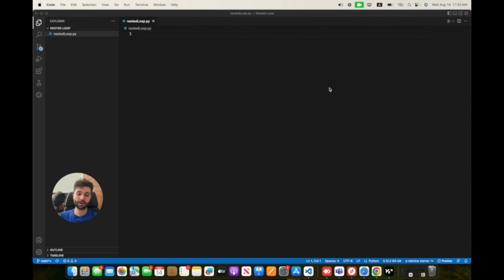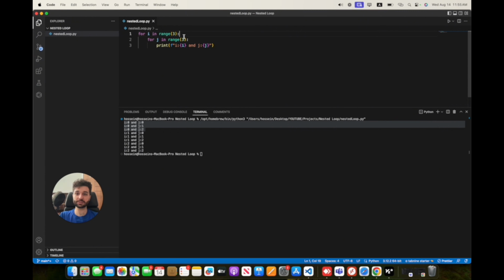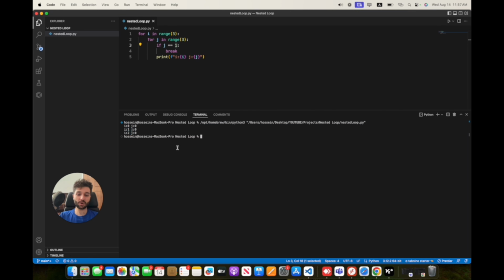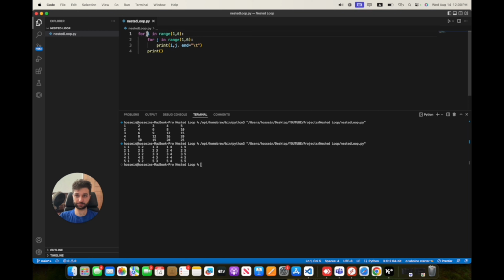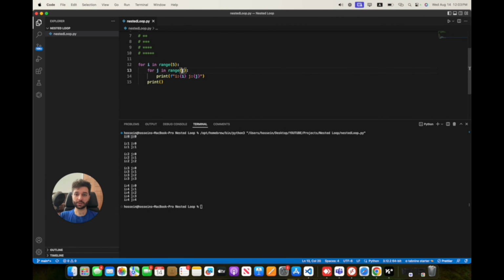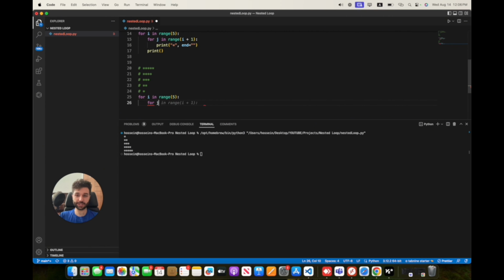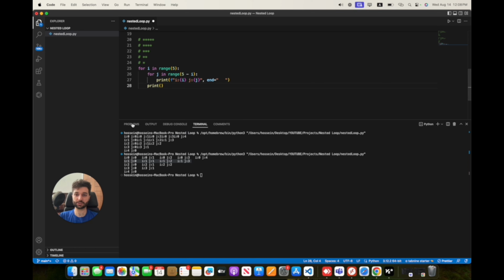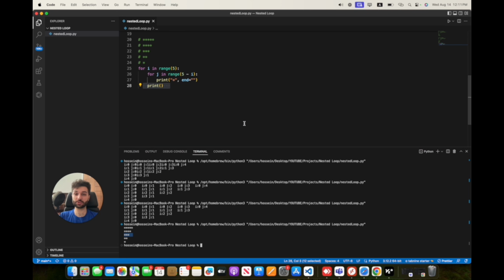Python for AI Development | Beginner Friendly | Full Course Part-23 | Nested Loop in Python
What is For Loop in python ?